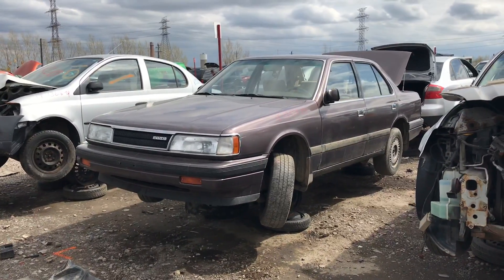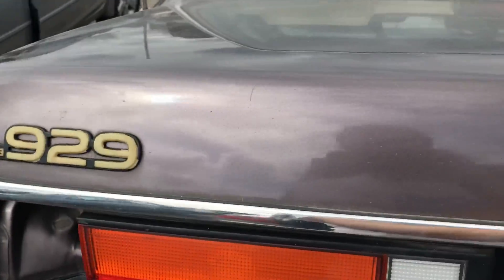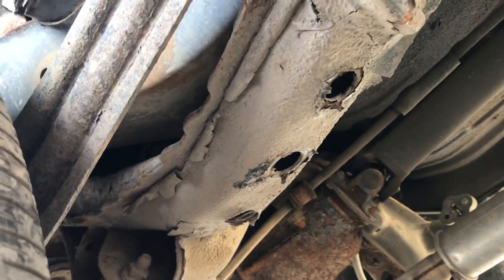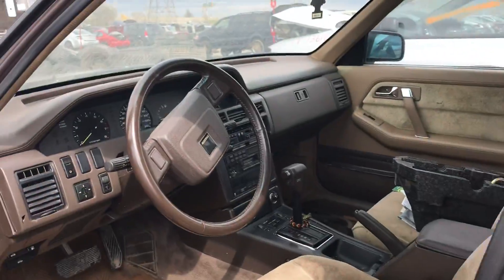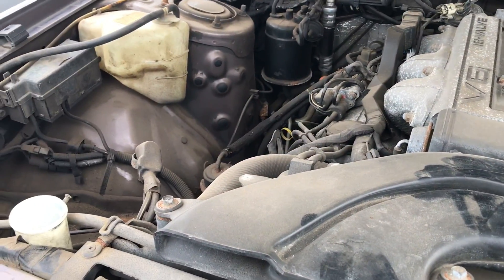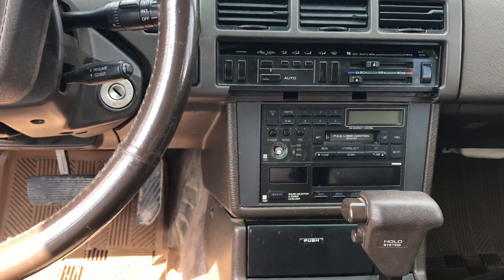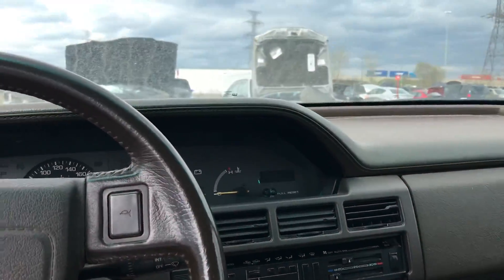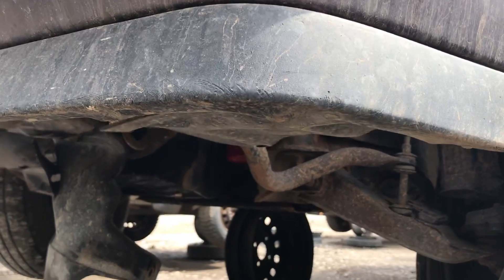Near MINT 1989 Mazda 929 at the Junk Yard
In this video, i will be showing you a nearly mint 1989 mazda 929 at the junk yard. V6 engine and the car is also rear wheel drive